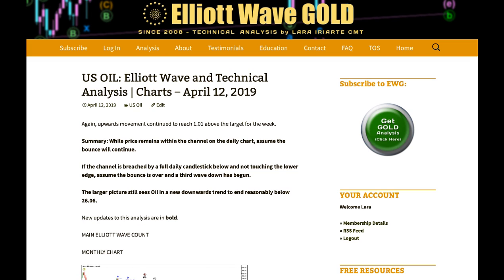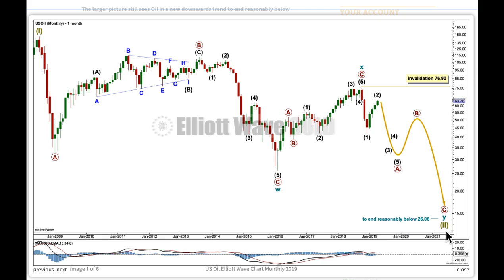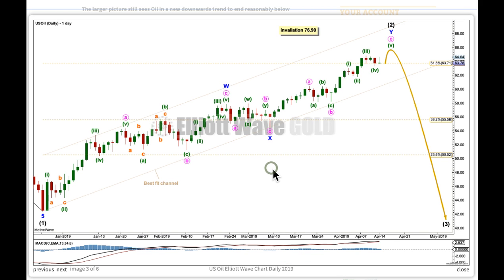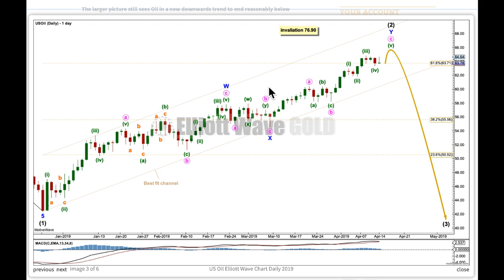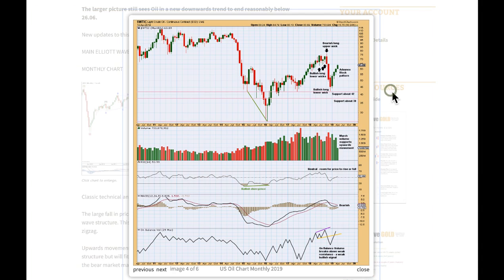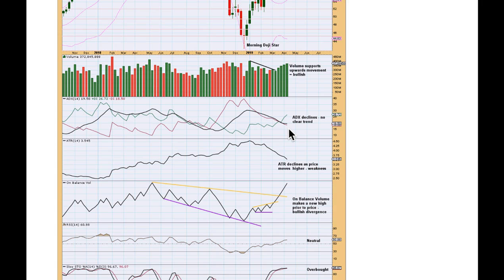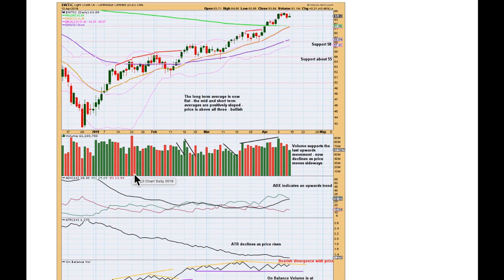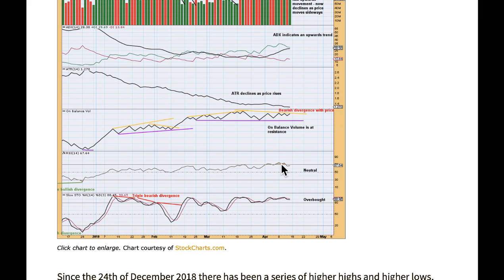Elliott Wave Theory - US Oil - Week Ending 12th April, 2019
By Lara Iriarte CMT

Elliott wave and classic technical analysis of WTI Crude spot